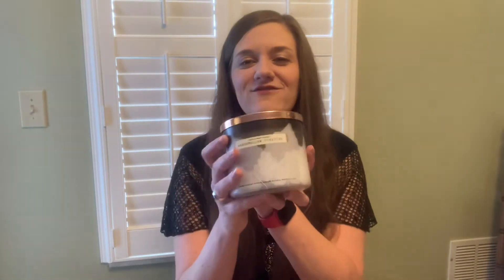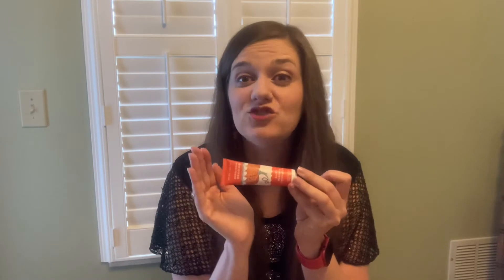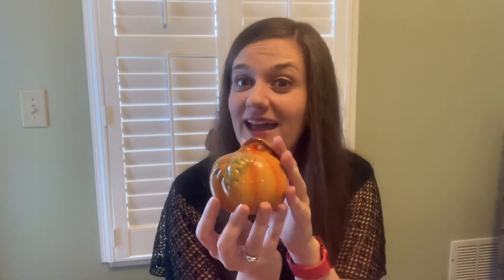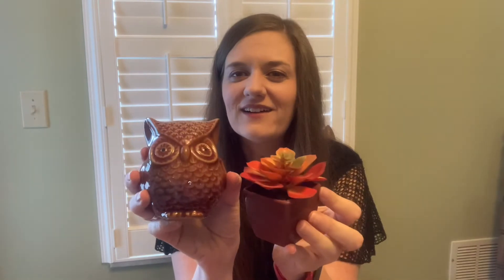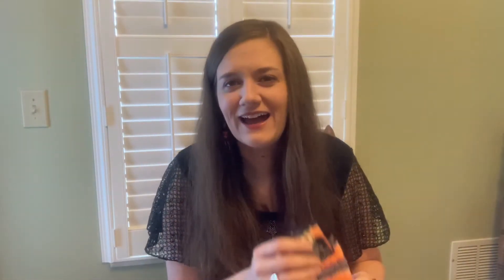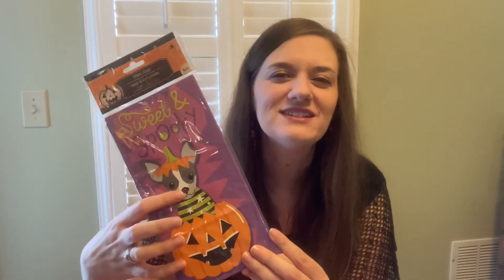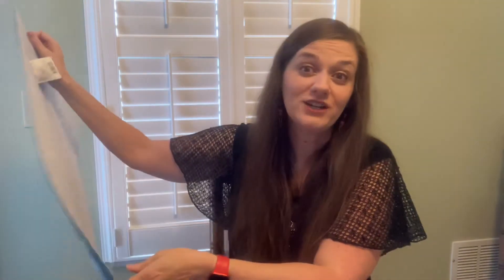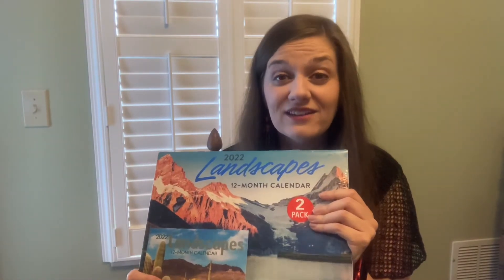Fall Decor at Dollar Tree! Plus Bath & Body Works Deals! 🎃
🎃Today I’m sharing some amazing Fall items I found at Dollar Tree and Bath & Body Works!